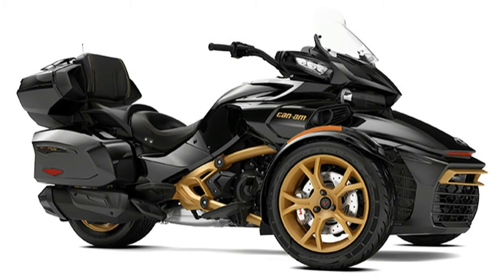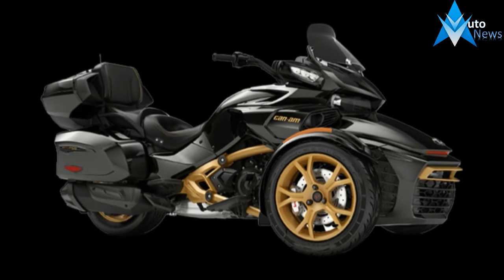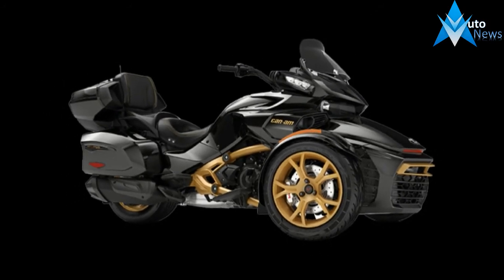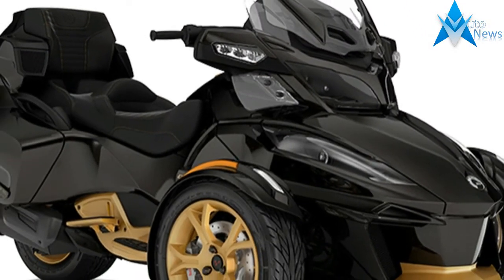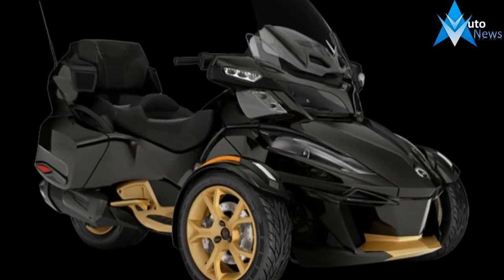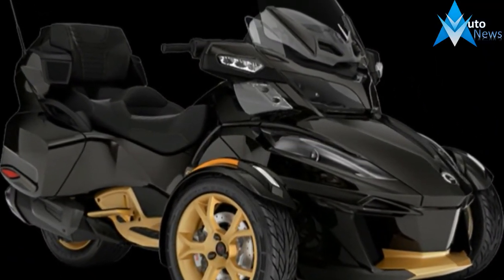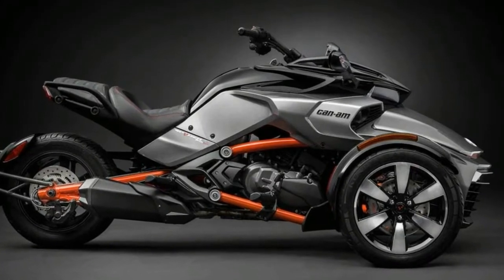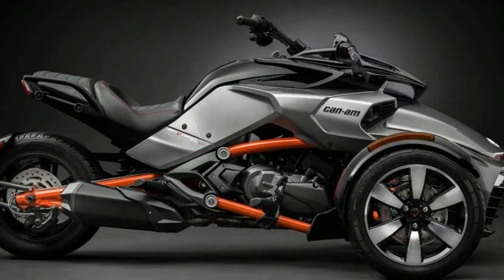Low Price !!!2018 Can Am Spyder F3 Spec & Price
Low Price !!!2018 Can Am Spyder F3 Spec & Price - The starting point for incredibly fun riding with its cruising riding position and spirited performance at an attractive price.